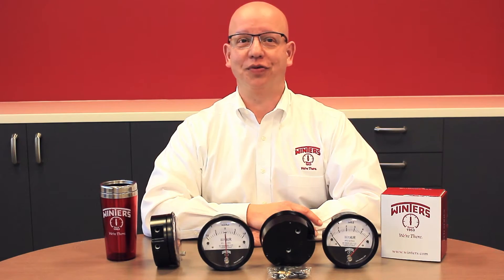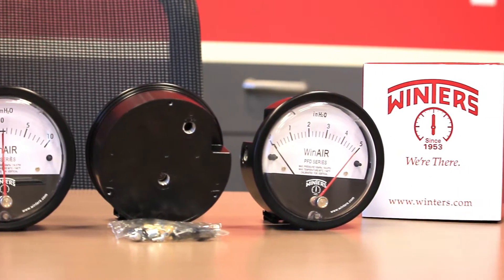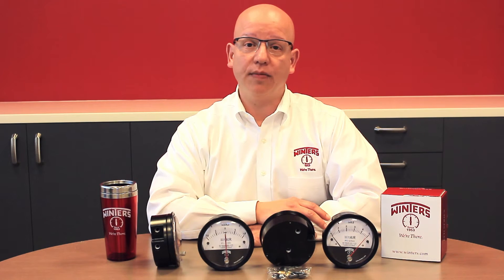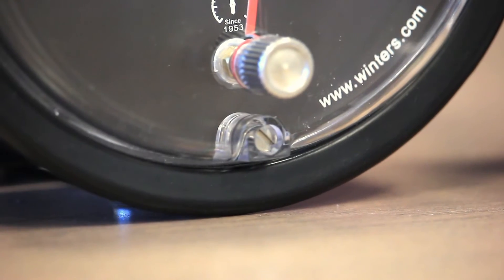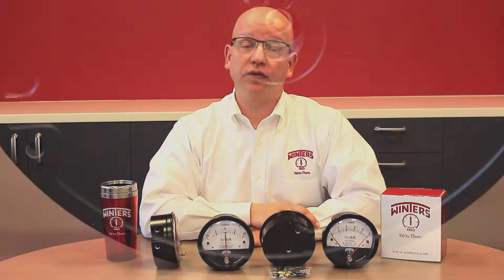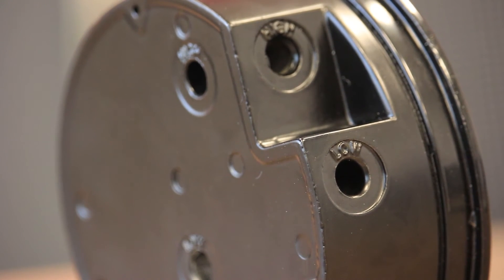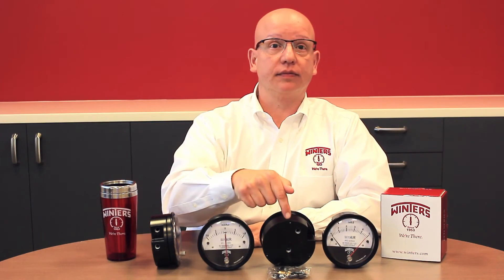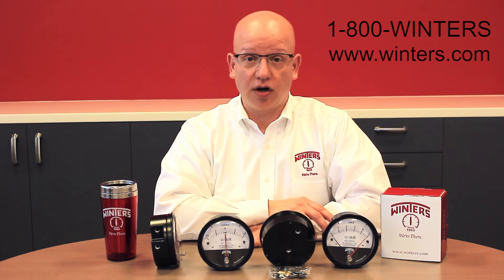Winters PFD WinAIR Differential Pressure Gauge Overview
The PFD WinAIR Differential Pressure Gauge is a low pressure differential gauge for monitoring air and non-combustible gases including filters, blowers, vacuums, air handlers and clean rooms.